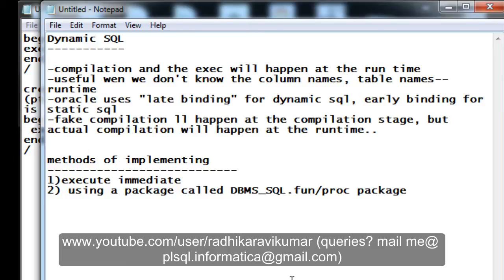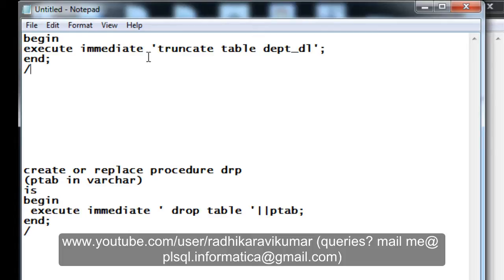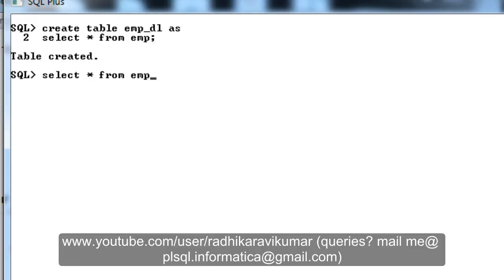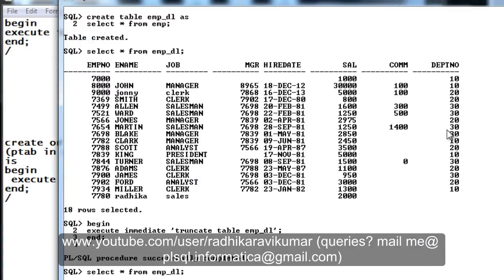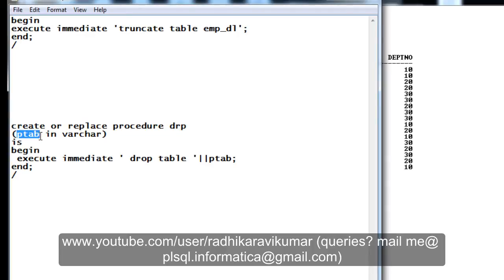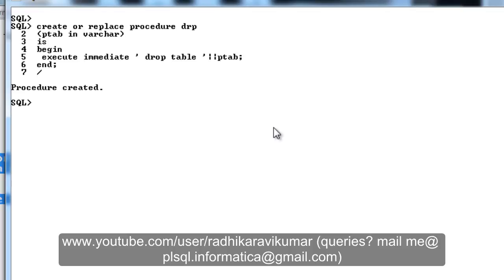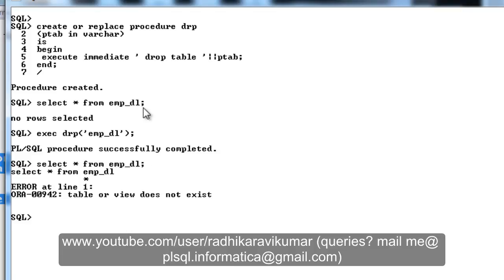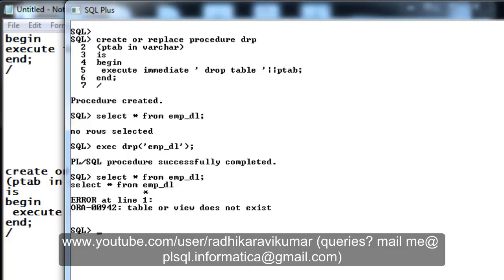PL/SQL: Dynamic SQL part-2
In this tutorial, you'll learn what is dynamic SQL and how to implement it..